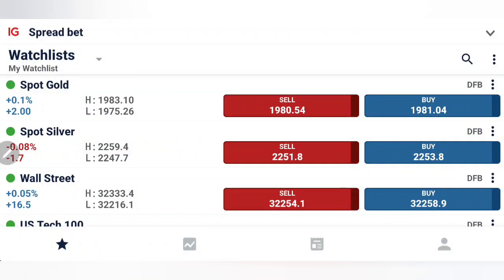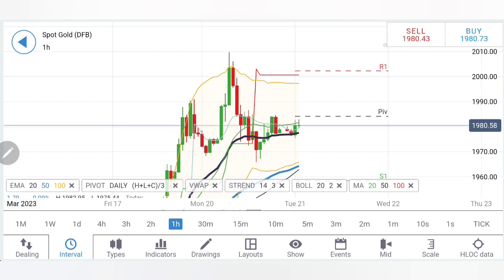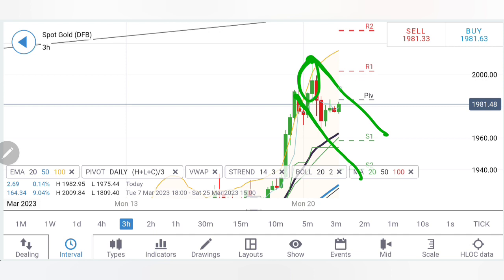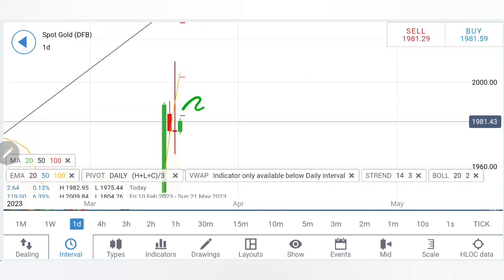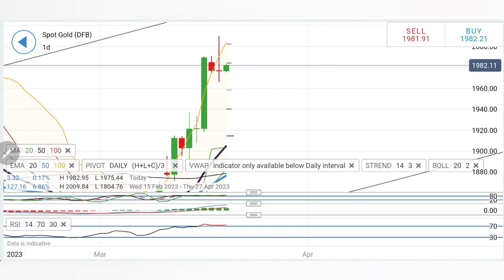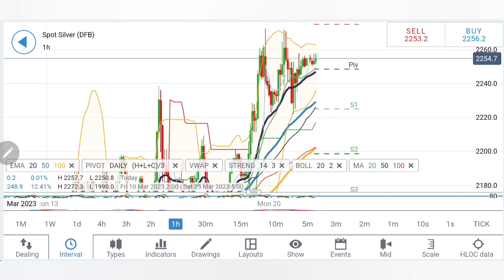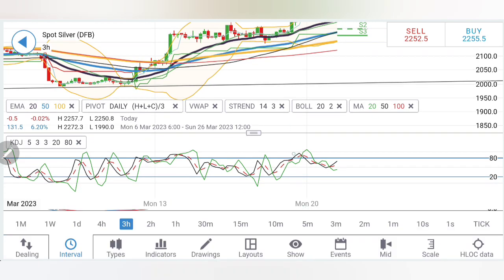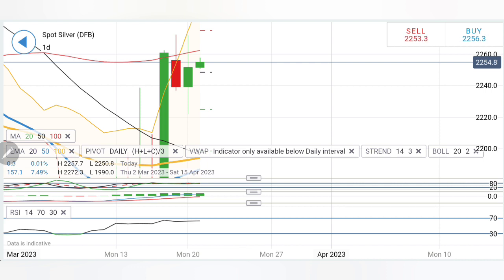Sell GOLD & Sell Silver| Gold News & Gold Price Forecast |Daily Silver Price Prediction Free Signals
Hello Everyone,

1. What distinguishes the XAU and USD?

2. What does "Gold ETF" mean?

3. Why would someone use the trading pair XAU/USD?

4. What frequency do XAU/USD pairs trade?

5. How does trading in XAU/USD work?

6. Why is xauusd used?